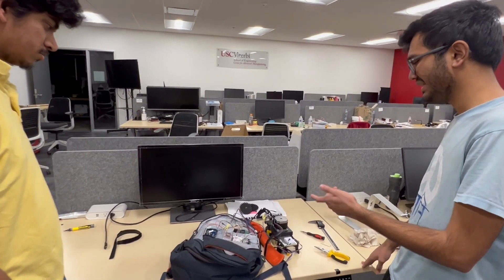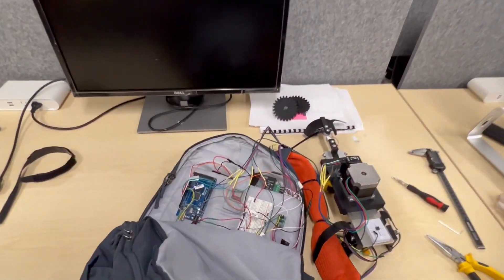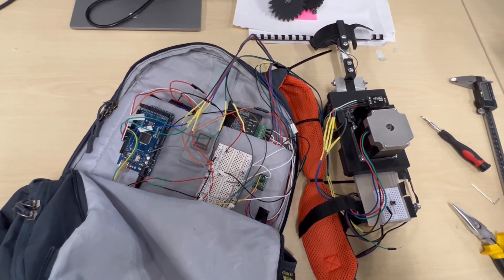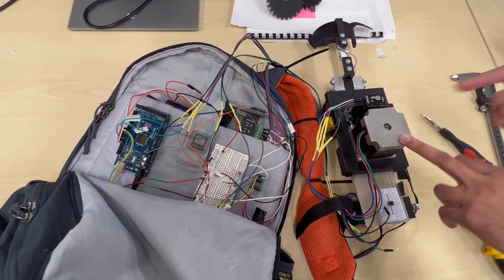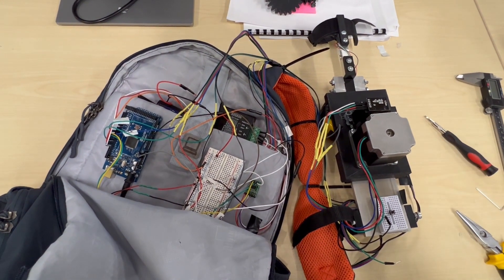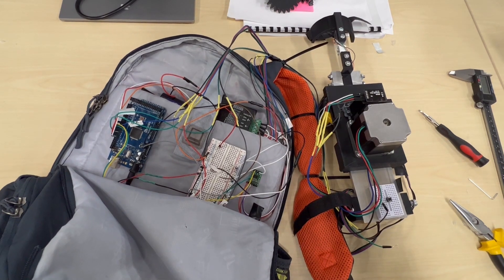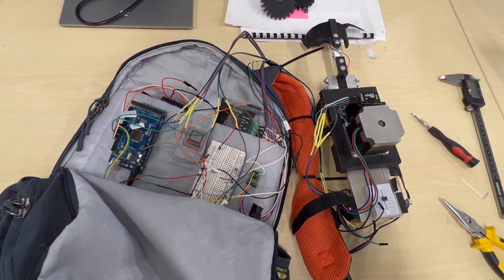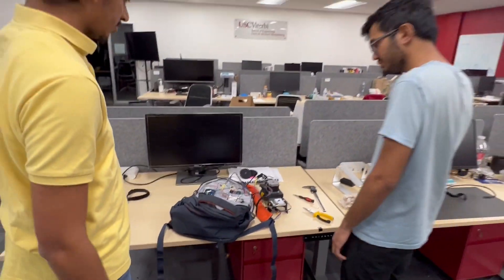Exoskeleton Arm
ISE511 / AME504 Course Project - By Devsmit Ranparia, Srivatshan Seshadri, Santosh Varadanahalli Narayan